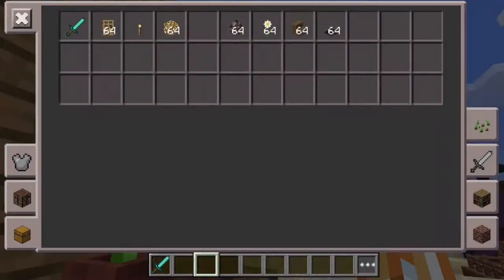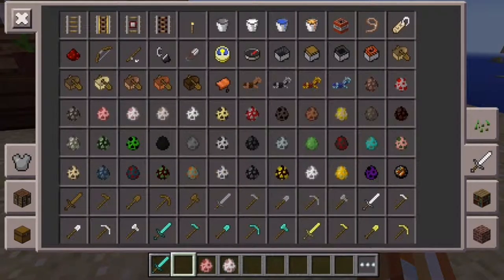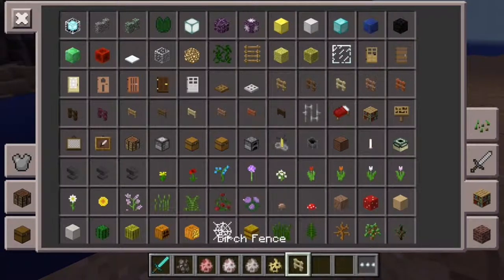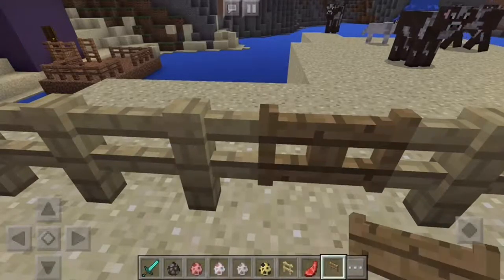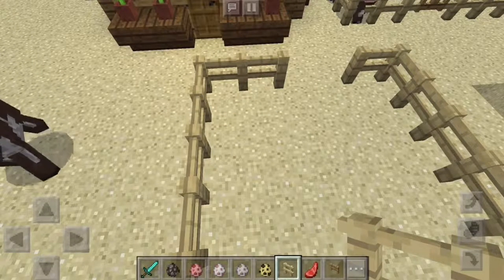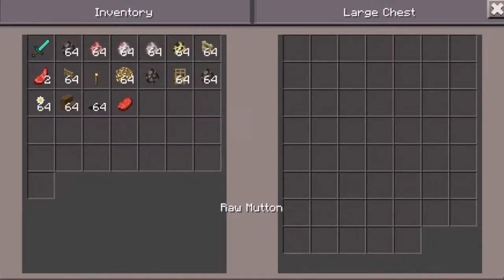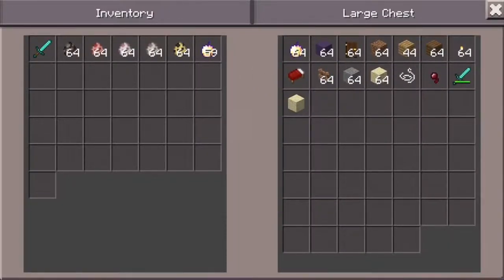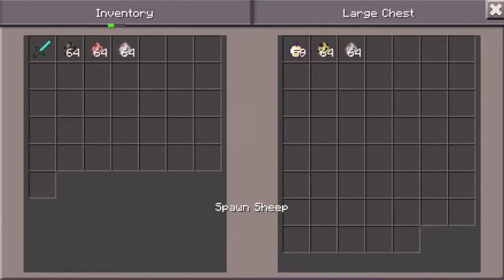Poppy's third video 1080 - Showing Animals